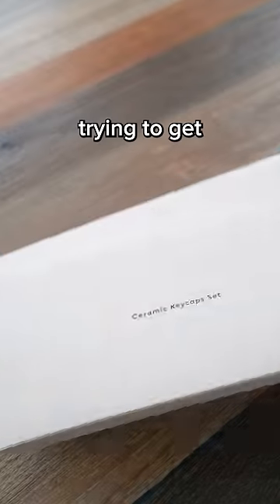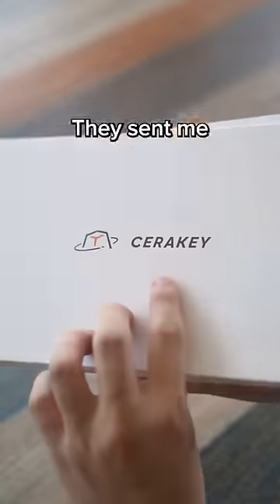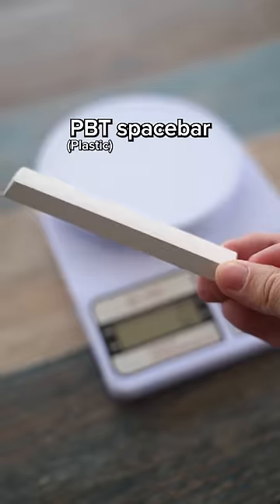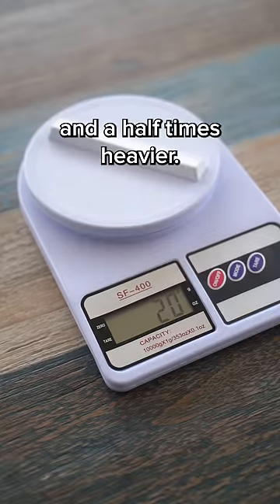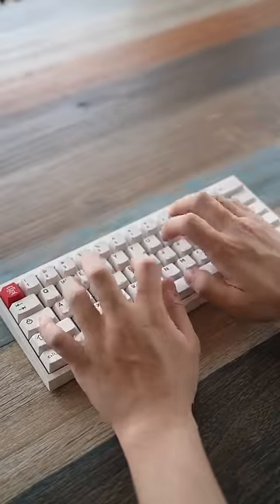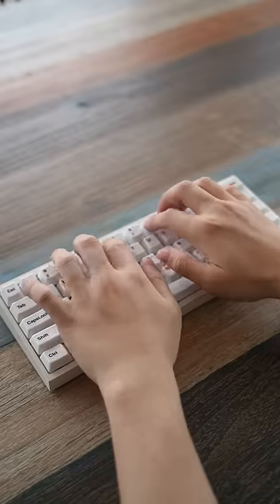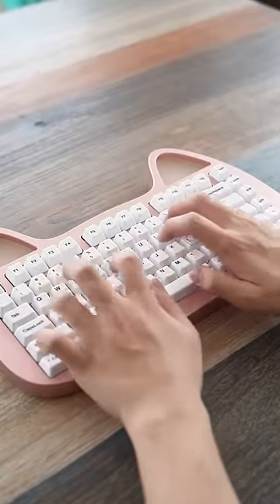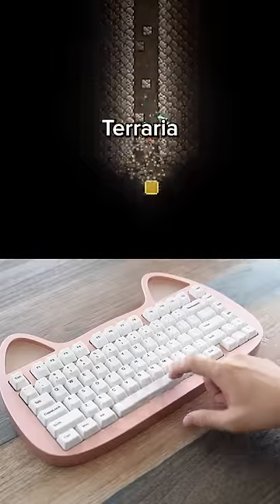Ceramic keycaps are satisfying